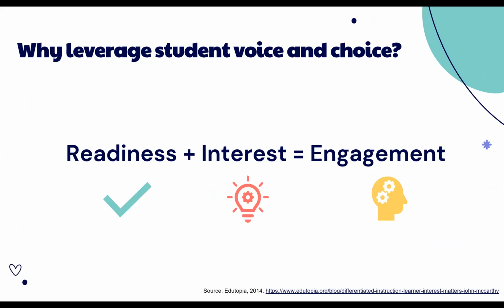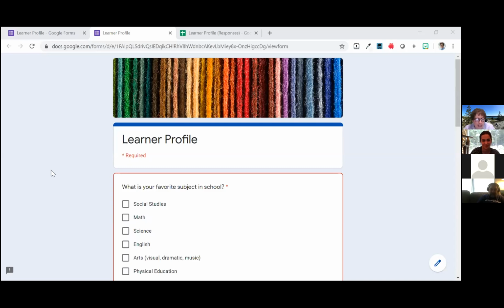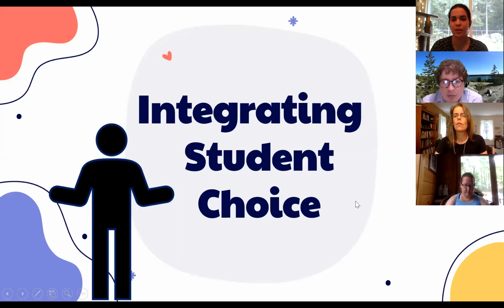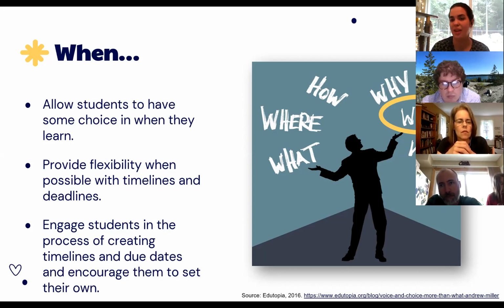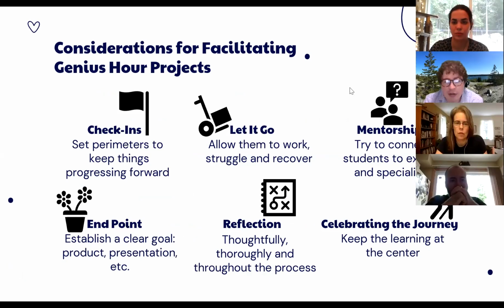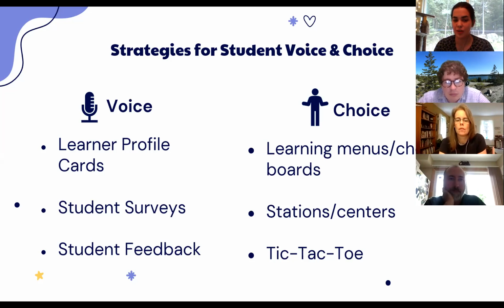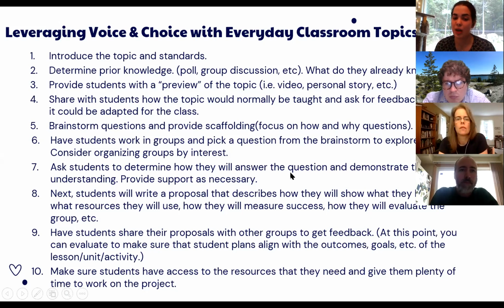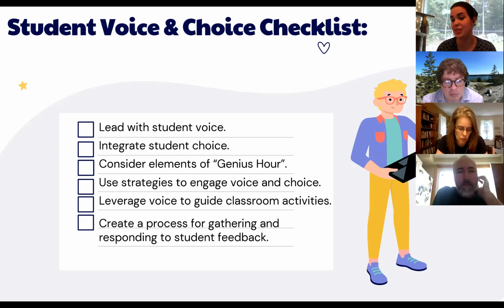Remote Learning 101, Module 3, Part 2: Leveraging Student Voice & Choice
In this session, we will discuss how incorporating student voice and choice into remote learning experiences will help students to feel more engaged and connected. How might we build opportunities for students to share their voice and choice in their remote learning experiences?